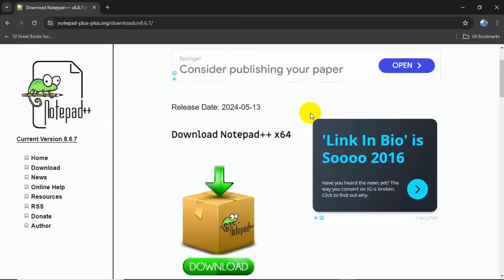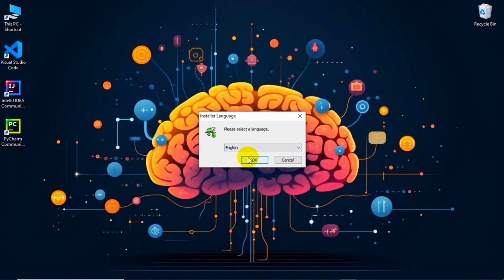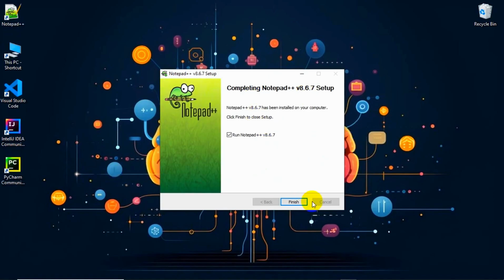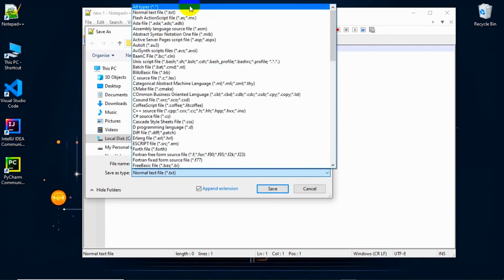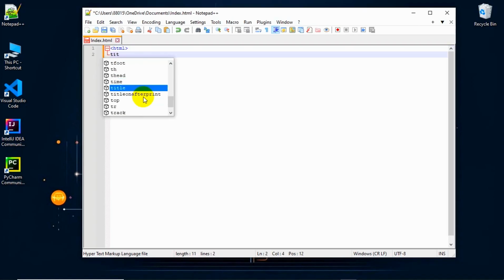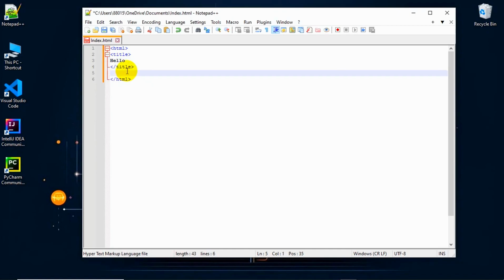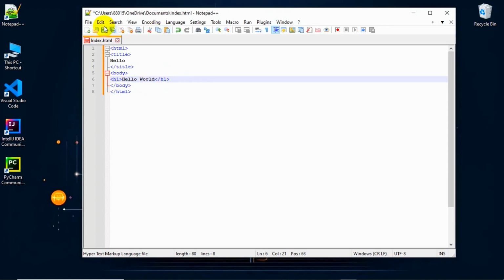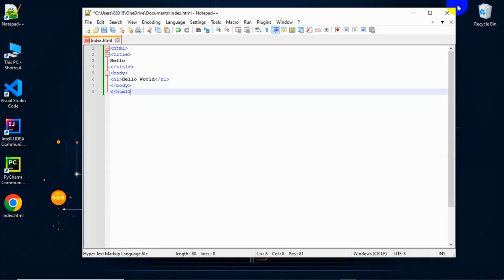🔥 How to Download & Install Notepad++ on Windows 10/11 (2025) | Step-by-Step Guide 🚀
Want a powerful and lightweight code editor? In this tutorial, I'll show you how to download and install Notepad++ on Windows 10/11 in just a few minutes! ✅

🔹 Notepad++ Features:
✔️ Fast & lightweight
✔️ Supports multiple programming languages
✔️ Free & open-source